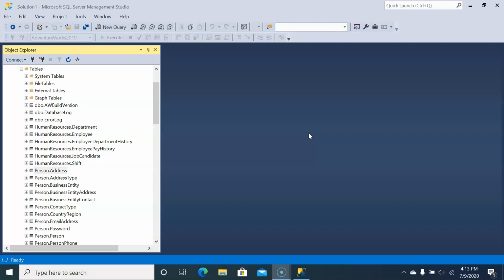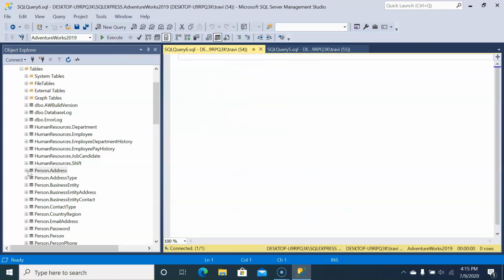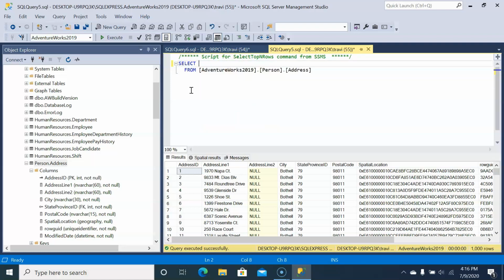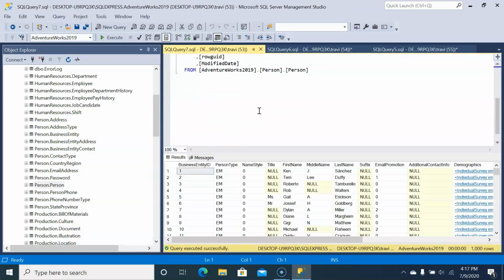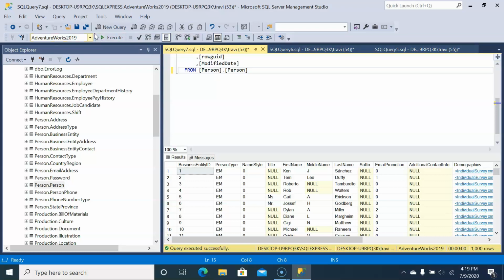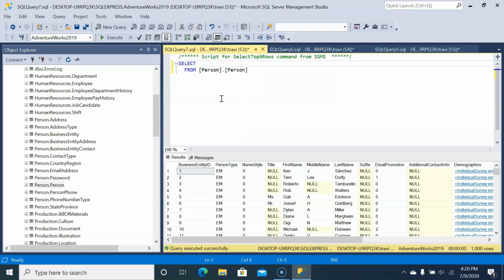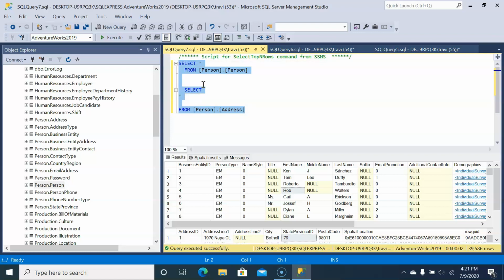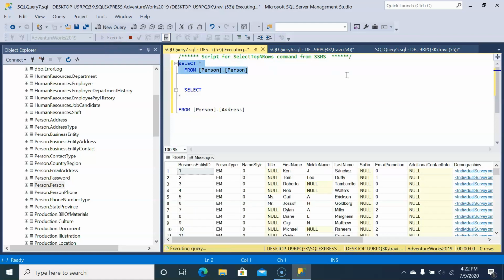SQL Tips and Tricks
Some miscellaneous tips and tricks to make your life easier as you work with SQL and SQL Server Management Studio